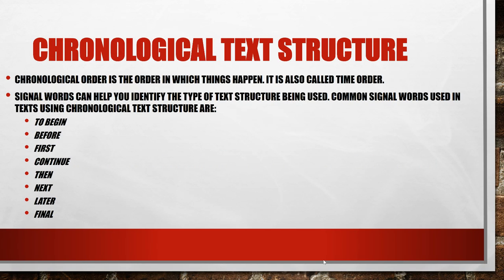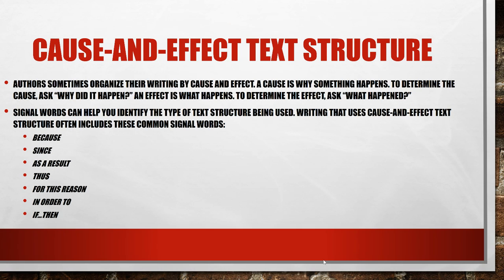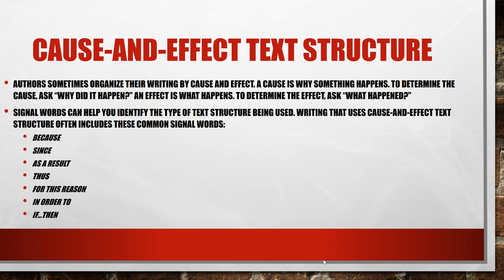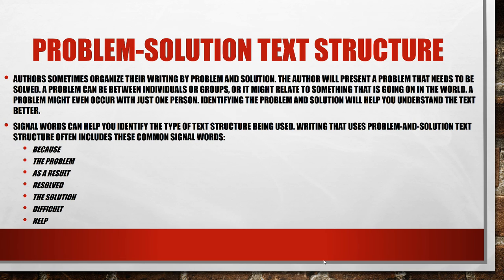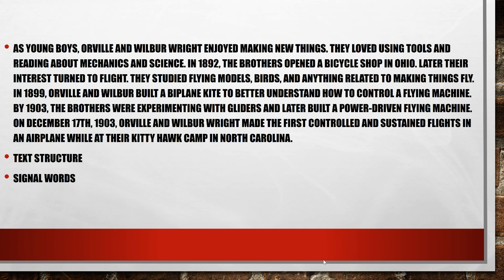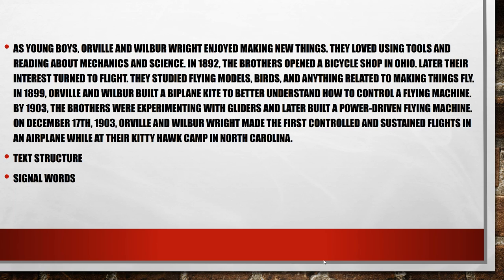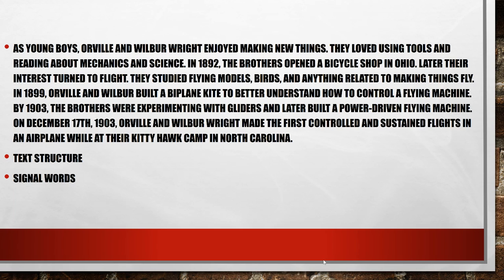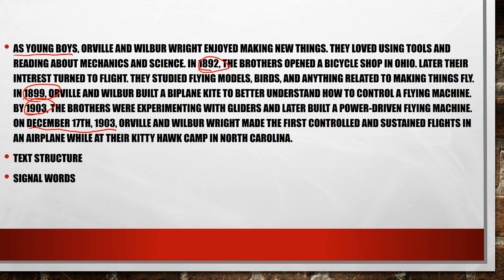ELA April 6, 2020 Text Structure